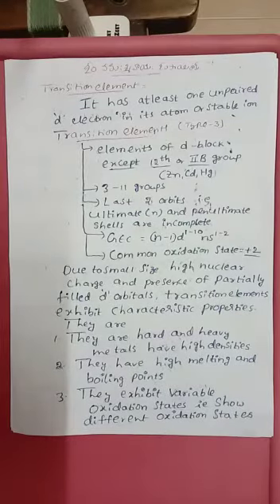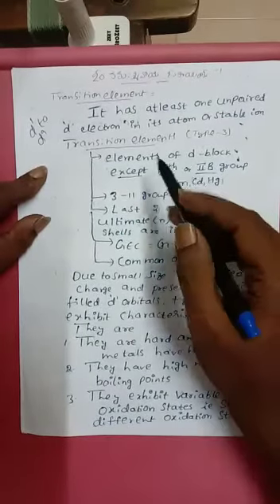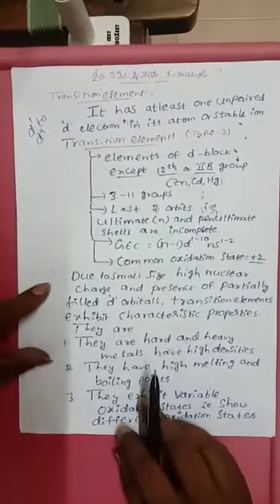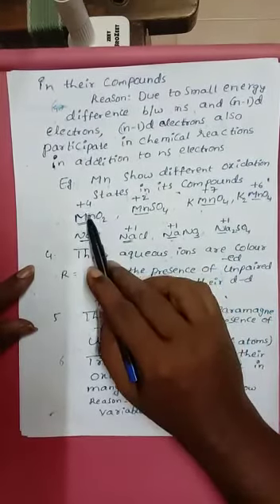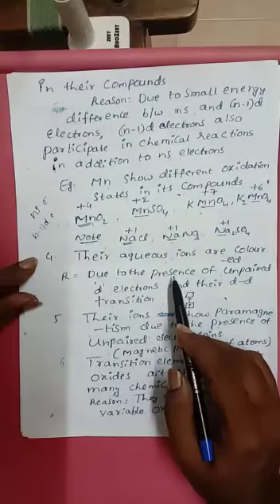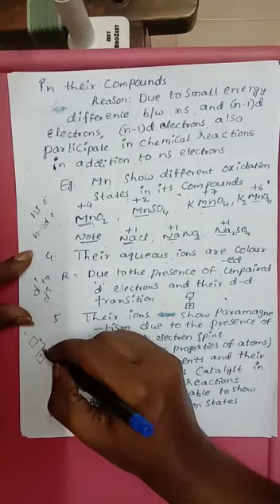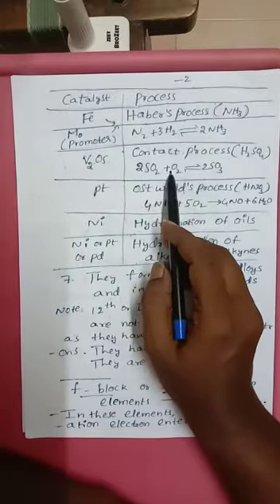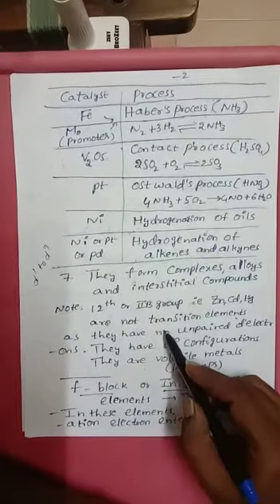Transition elements-1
Video from mugguumapathirao